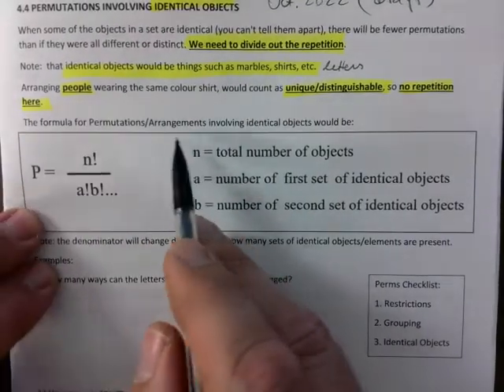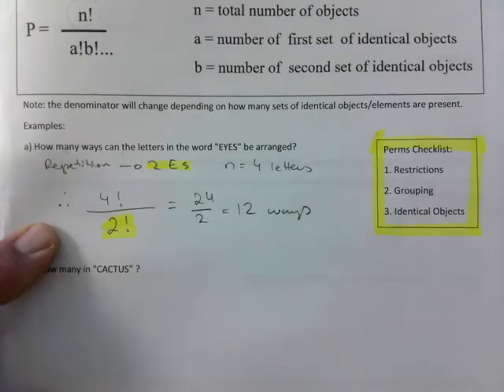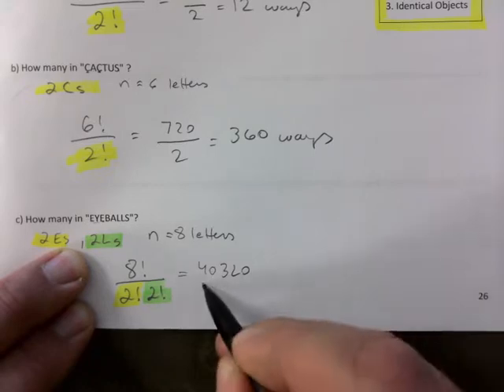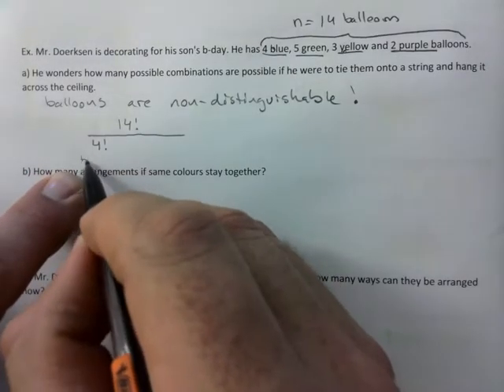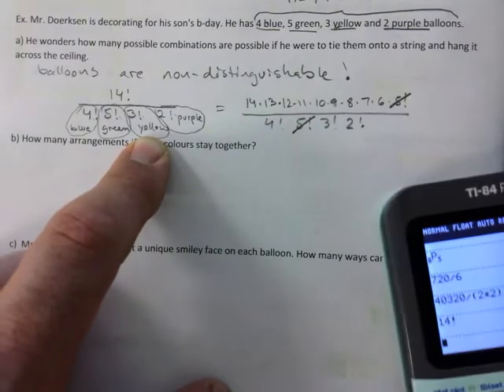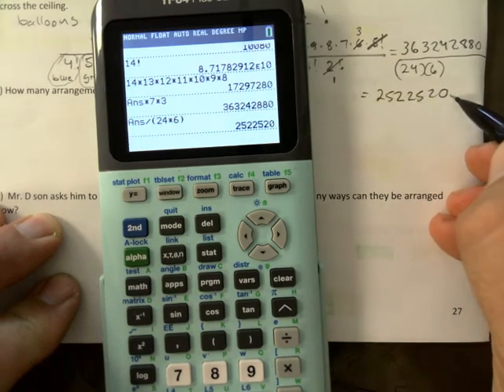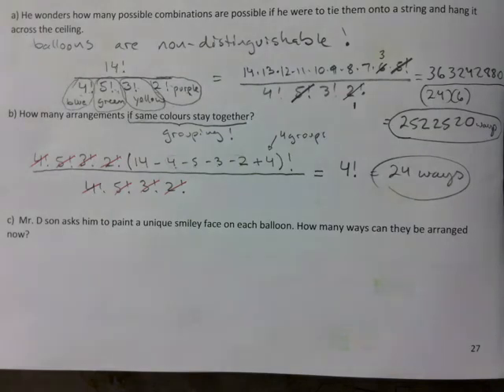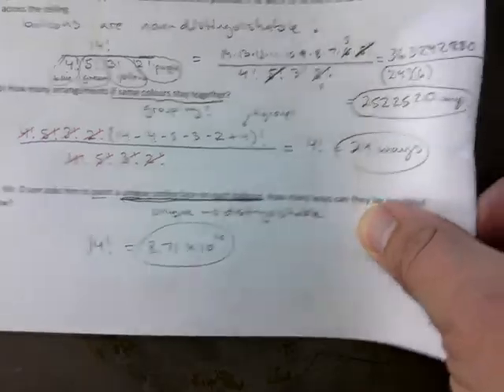APMR4S CH4 PERMUTATIONS IDENTICAL OBJECTS & GROUPING